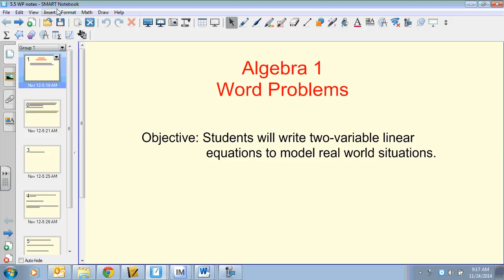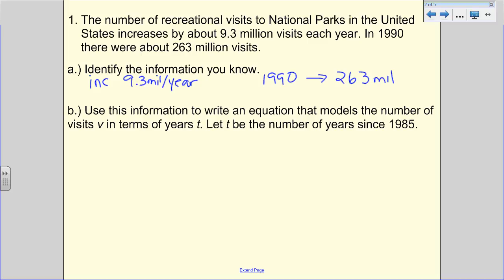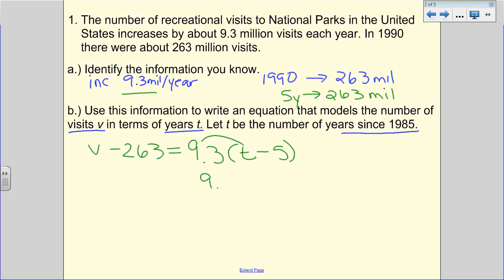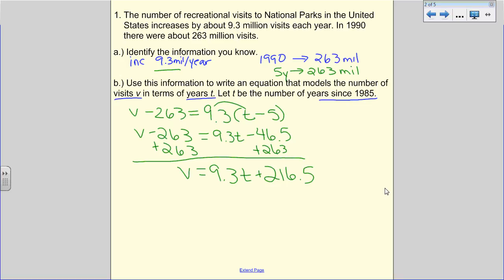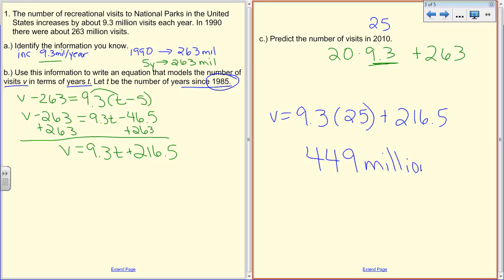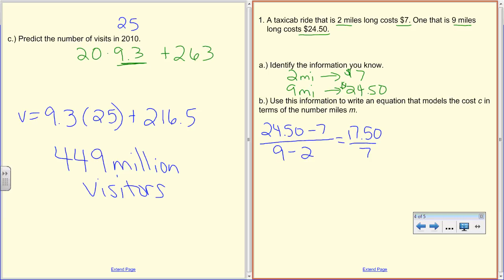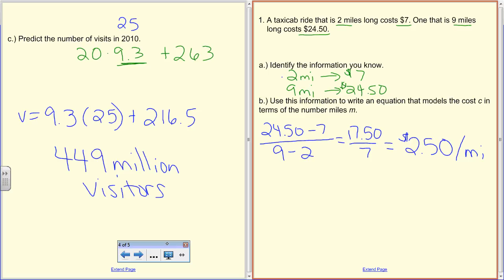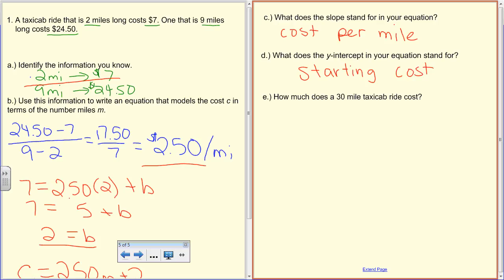alg- ch 5 wp